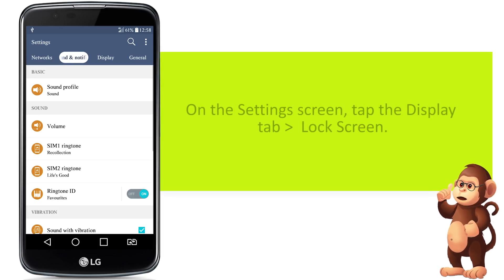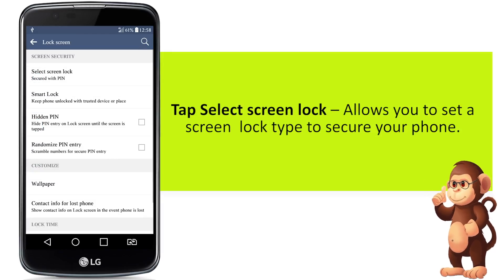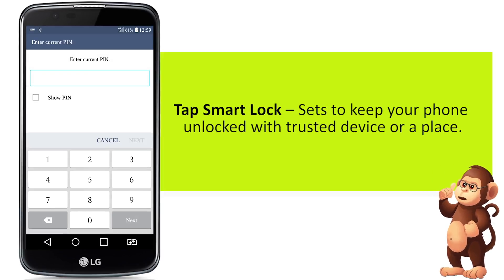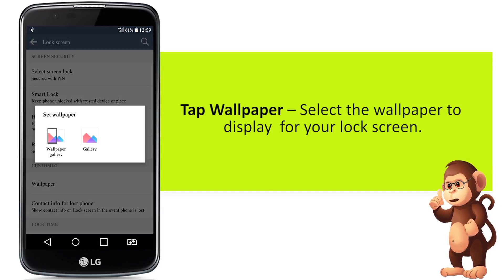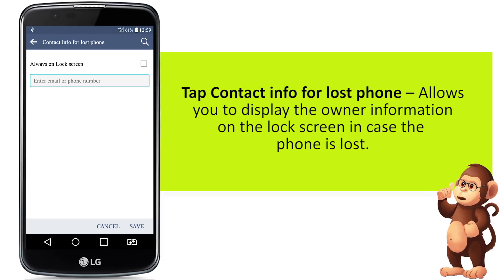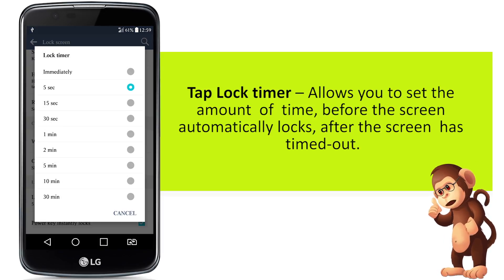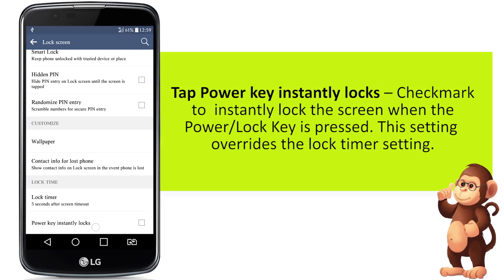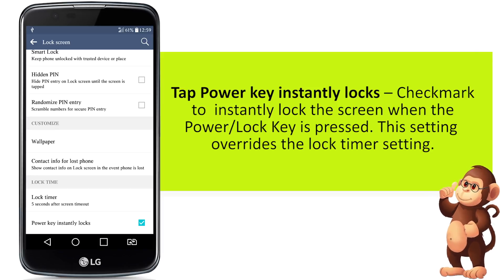How To Set Lock Screen Settings On LG Support for smart phones user guide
How To Set Lock Screen Settings On LG K10 Mobile

iPhone SE. ...
iPhone 6s. ...

Apple Support
Samsung Support
LG Support
HTC Support
Alcatel Support

Samsung Support smart phones,Tutorials,instruction guide for smart phones, user guide support smart phones, Apple Support
Apple Support
Samsung Support
LG Support
HTC Support
Alcatel Support
How To Videos instructional beginners video guide for All  Mobile Mobile smart phones company carriers videos beginners tutorial instruction guide t mobile,at&t,Verizon,sprint,cricket,Metropcs,boost,virgin mobile.

Learn from easy step by step videos how learn all features about your smart phones
Lg How to learn about phone features videos for  beginners instructional TUTORIALS  On LG  Apple and Androids smart phones Samsung smart phones user guide instruction videos
Bananabook.net